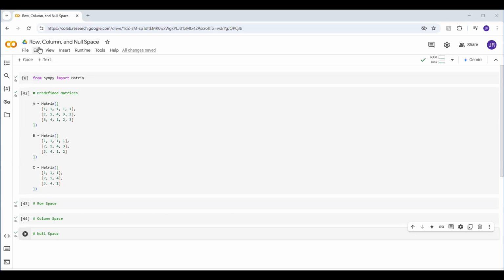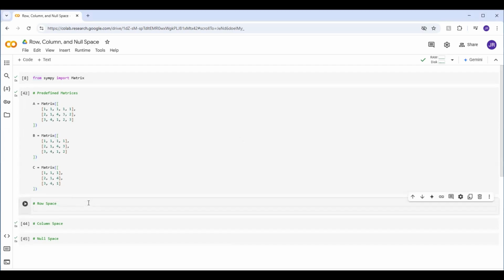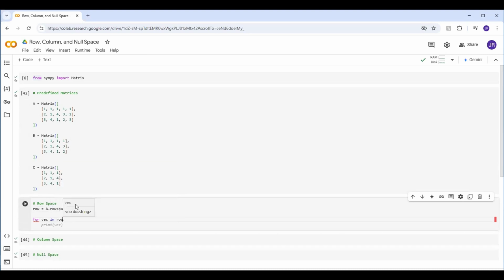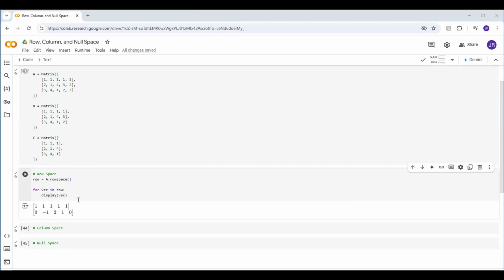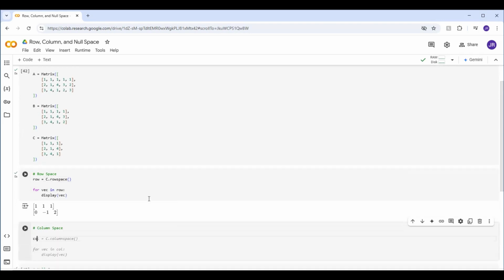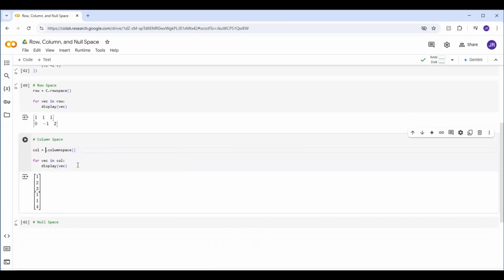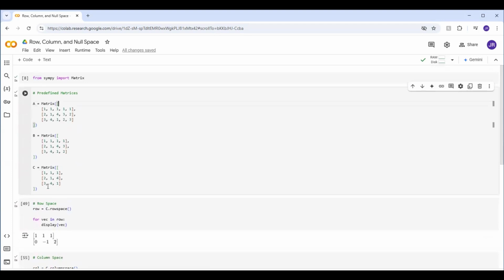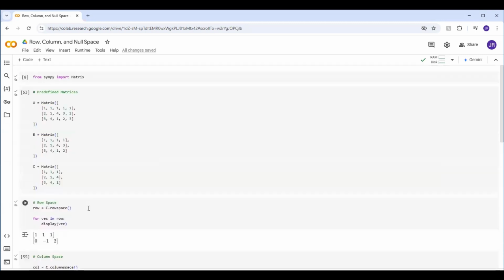How to Compute Row Space, Column Space, and Null Space in Python with SymPy (in 90 seconds)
Explore how to compute the row space, column space, and null space of a matrix using Python and the SymPy library! This step-by-step tutorial demonstrates how to extract these fundamental linear algebra concepts and display their basis vectors. Perfect for math students, Python learners, and anyone studying linear algebra.

✅ What You’ll Learn:

Creating matrices using the Matrix class in SymPy.
Calculating the row space of a matrix.
Computing the column space of a matrix.
Finding the null space and interpreting the results.
Using Python for linear algebra computations.
Understanding spaces associated with matrices is a critical skill in linear algebra with applications in data science, machine learning, and numerical analysis. This tutorial breaks down these concepts in a Pythonic way, making them easy to learn and apply.

Ideal for students, data scientists, engineers, and Python enthusiasts looking to deepen their understanding of matrix operations.

🔗 Code From the Tutorial:
from sympy import Matrix

# Predefined Matrices
A = Matrix([

# Row Space
row = C.rowspace()
for vec in row:
    display(vec)

# Column Space
col = C.columnspace()
for vec in col:
    display(vec)

# Null Space
null = C.nullspace()
for vec in null:
    display(vec)

🔗 Related Topics Covered:
Linear Algebra in Python
Basis Vectors and Matrix Spaces
SymPy for Mathematical Computations